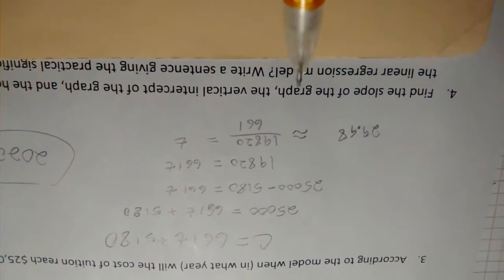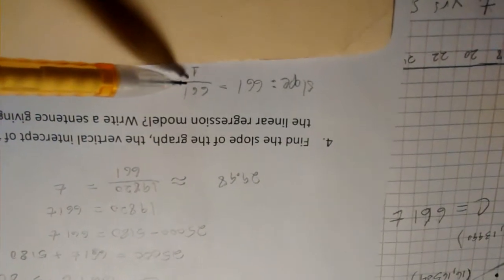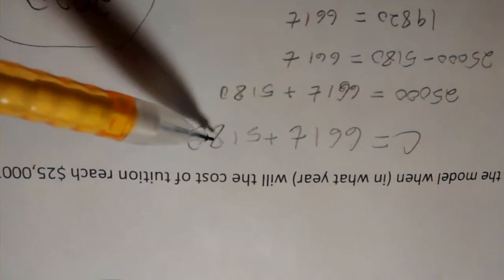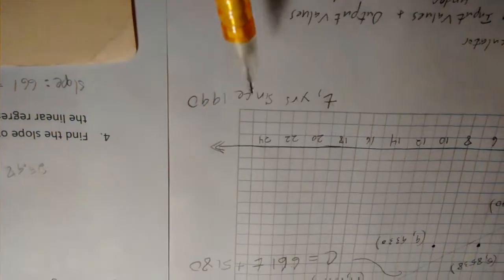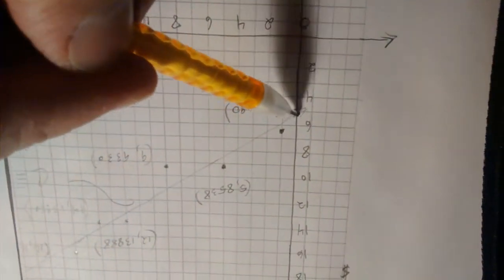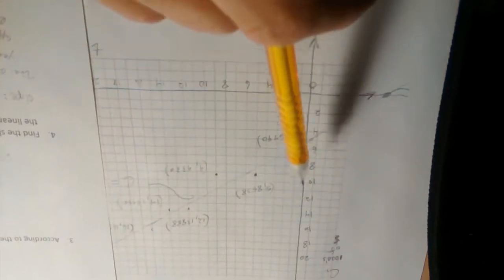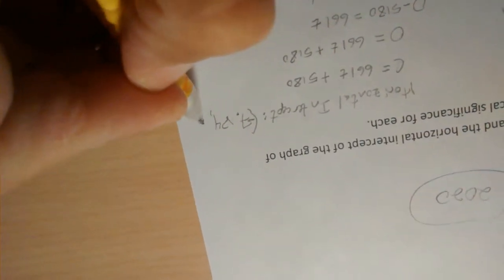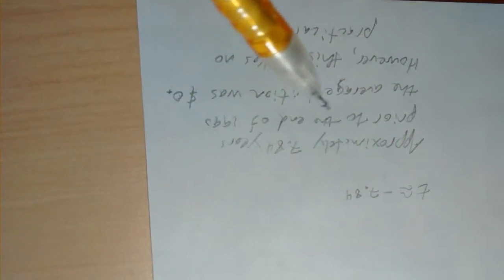3.10 Video (4) - Slope, Vertical Intercept, Horizontal Intercept Practical Meanings